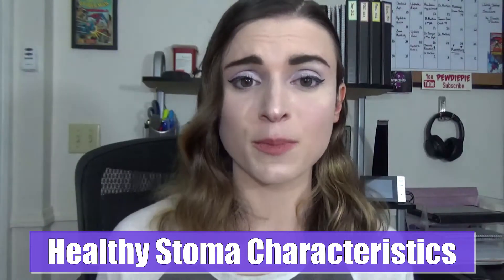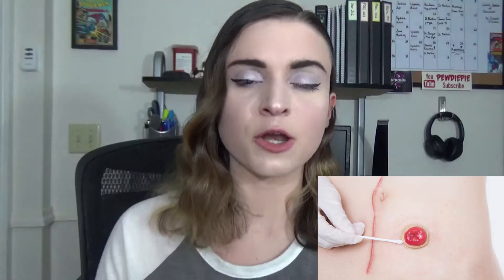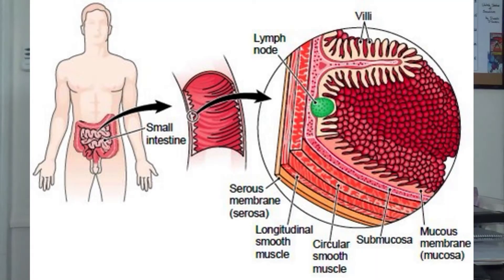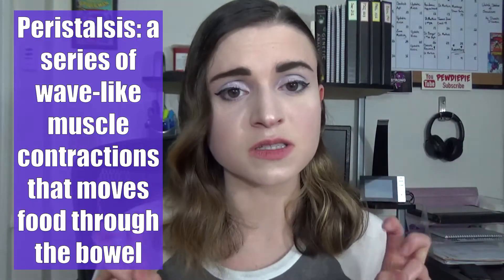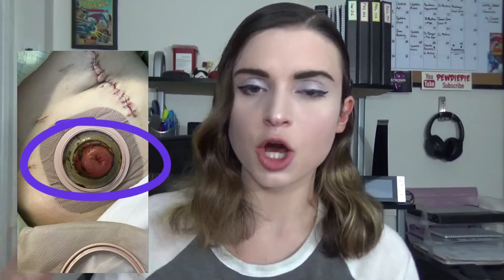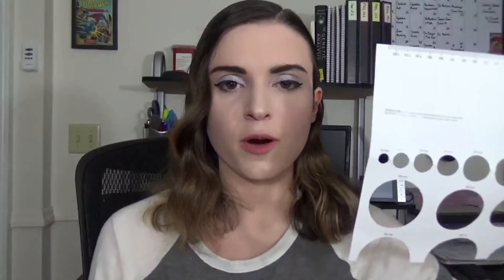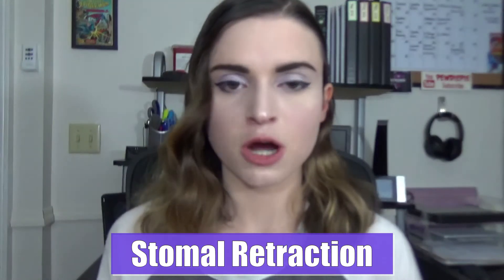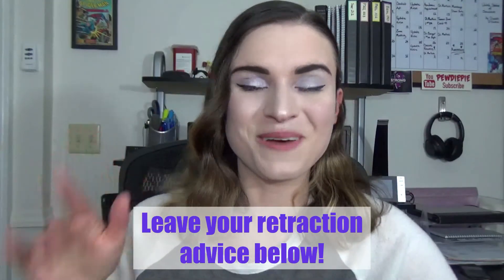Decoding Stoma Shapes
Hello GutSquad! Coming at you with an informative video about the various shapes of stomas, what they mean, and some of their causes. As I mention (ad nauseum) in this video, please consult your surgeon, ostomy nurse, and/or GI if you experience any of the problems I mentioned. They can become very serious if left untreated. Stomas naturally fluctuate in shape/size as you heal after your stoma operation, and even throughout the day with normal peristalsis. The examples shown in this video are usually the extremes of stoma changes and shouldn’t be taken lightly.

Sending my love to you all!